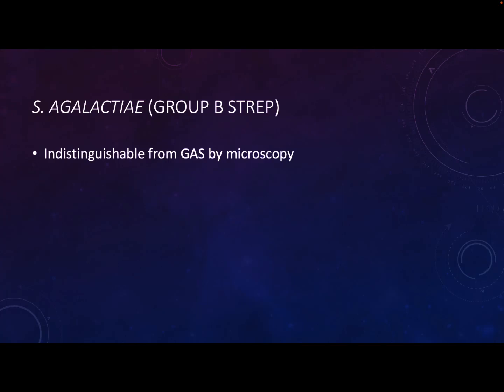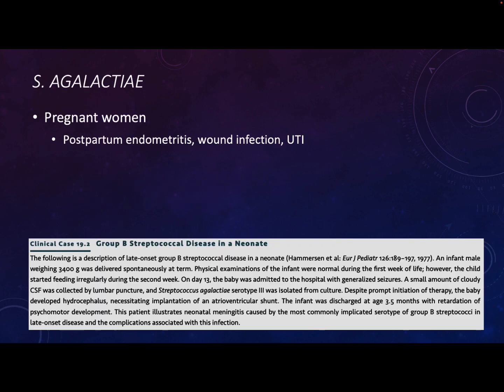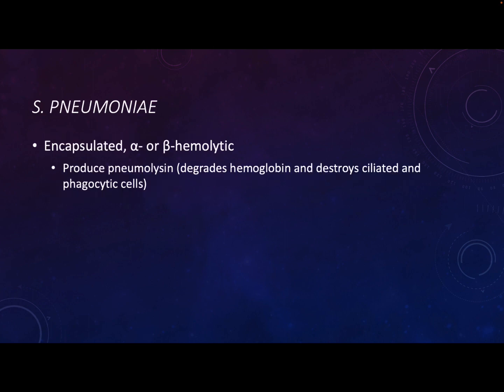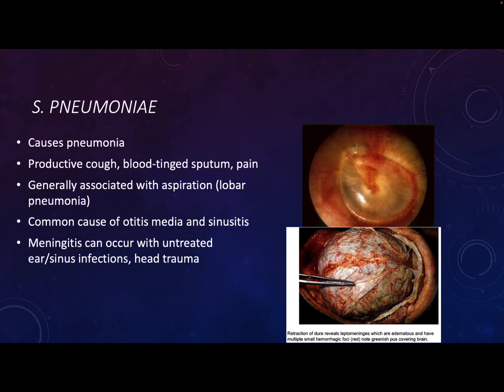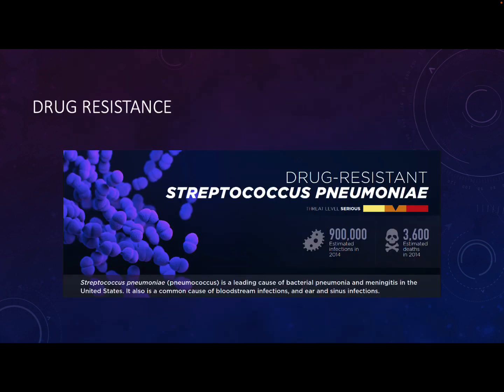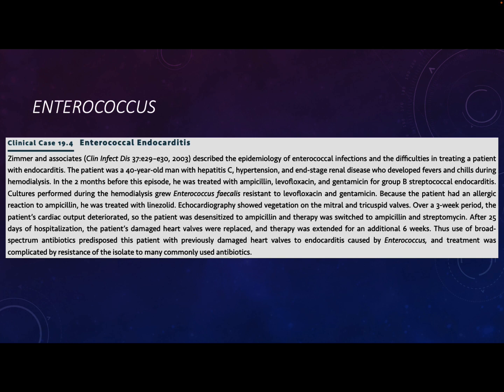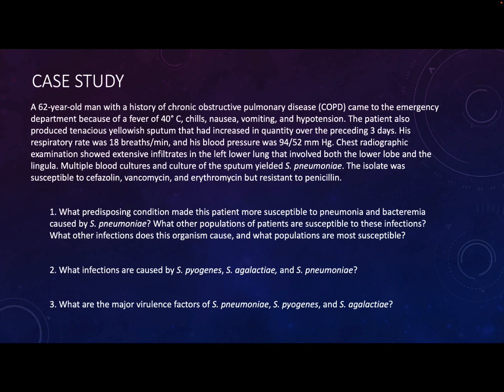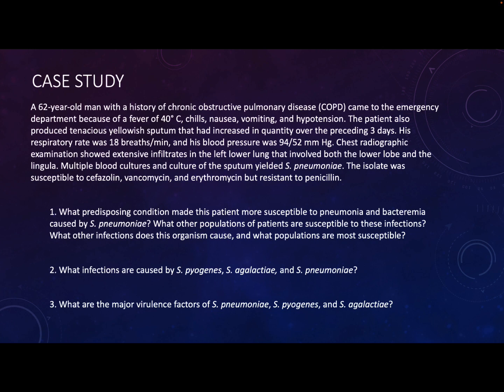Lecture 0908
Table of Contents:

00:00 - S. agalactiae (Group B Strep)
03:27 - S. agalactiae
07:17 - S. agalactiae
12:42 - S. agalactiae
14:35 - S. pneumoniae
18:01 - S. pneumoniae
21:53 - S. pneumoniae
24:18 - S. pneumoniae
27:20 -
28:00 - Drug resistance
29:09 - Enterococcus faecalis and faecium
33:36 - Enterococcus
37:06 - Drug resistance
41:04 - Case Study